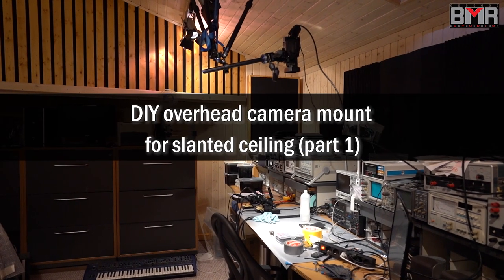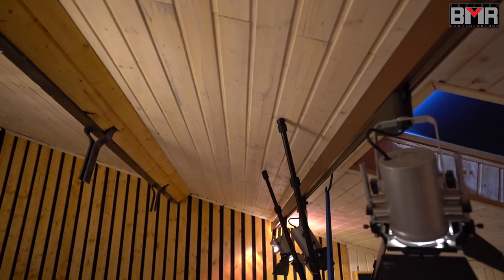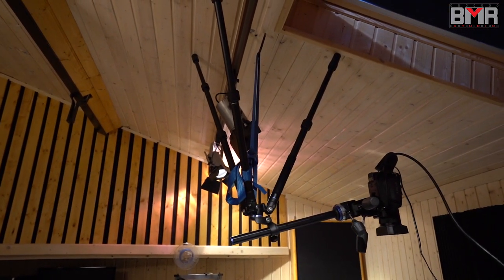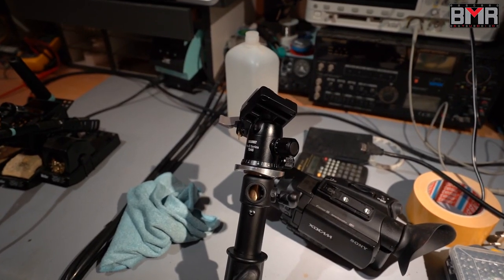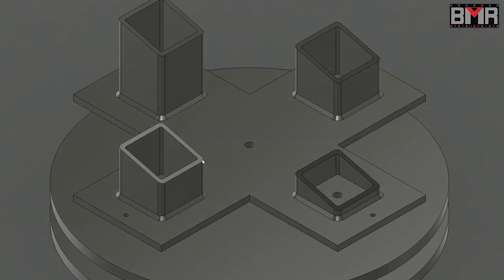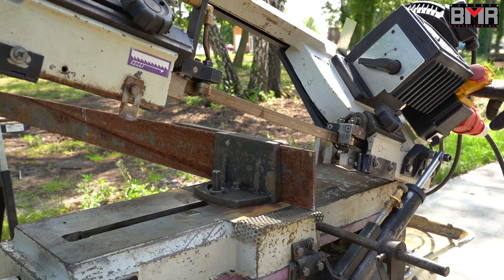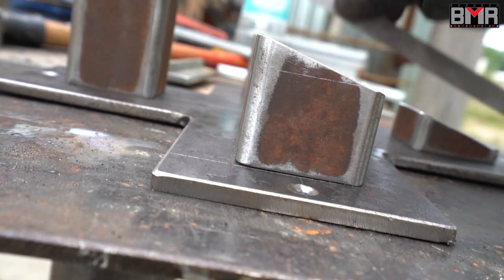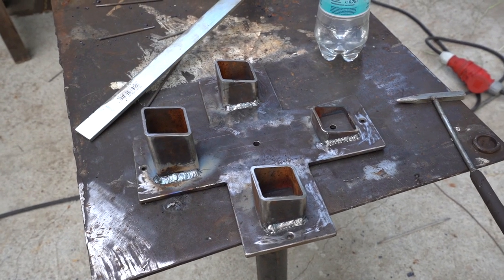DIY overhead camera setup for slanted ceiling (part 1)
Tripod on the ceiling? Hmmm ok, but. what about slanted ceiling?

Nah this is the ultimate solution :)

Built like a russian tank!